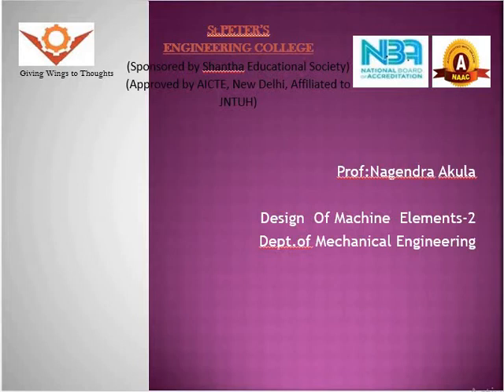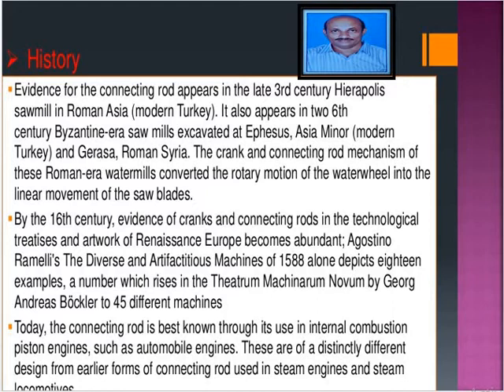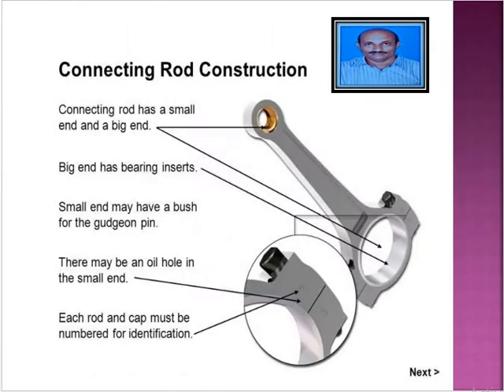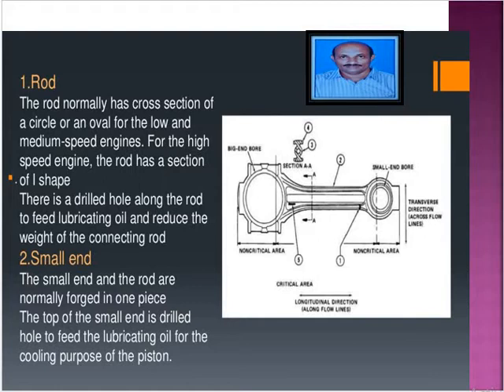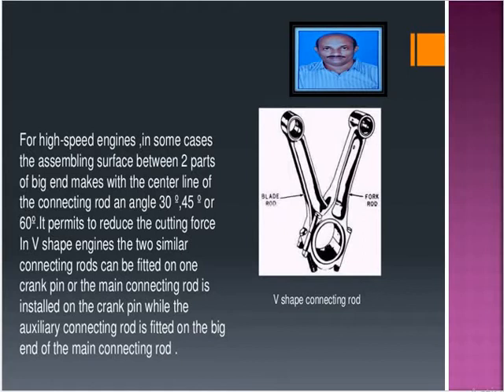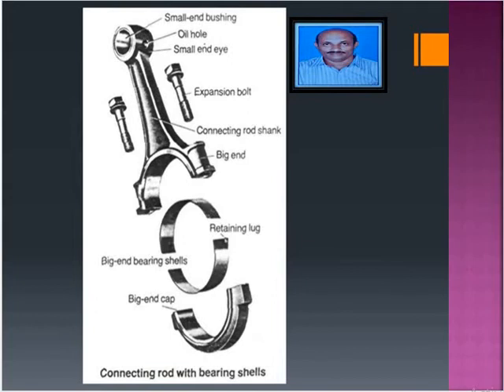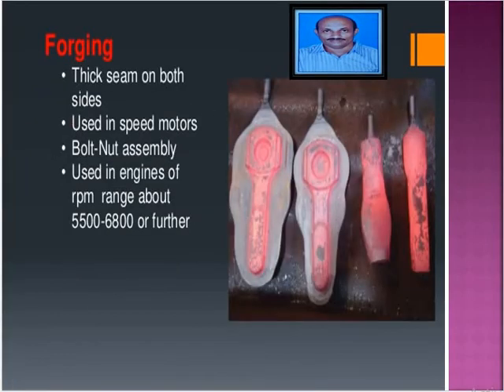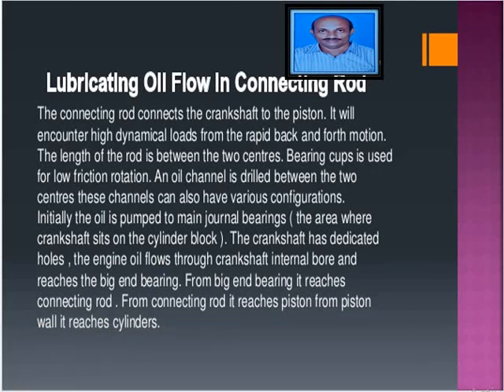DMM II UNIT 2.3 CR